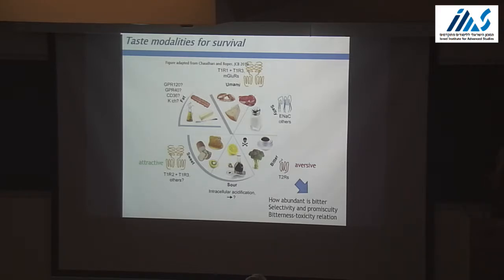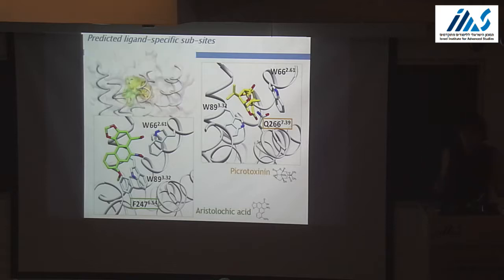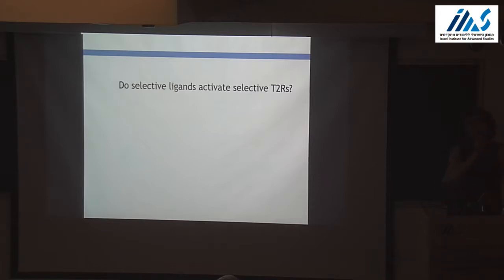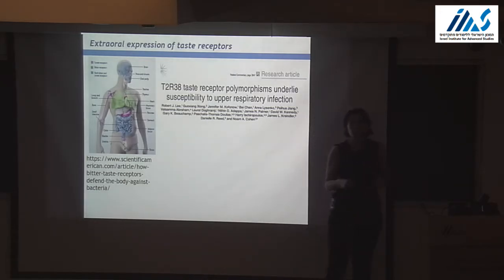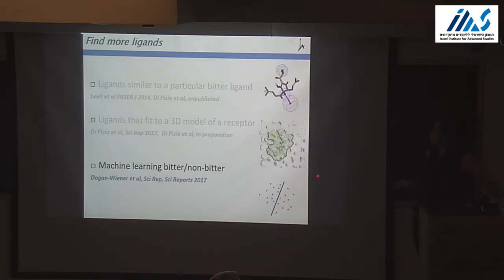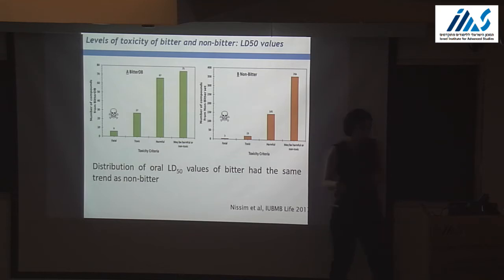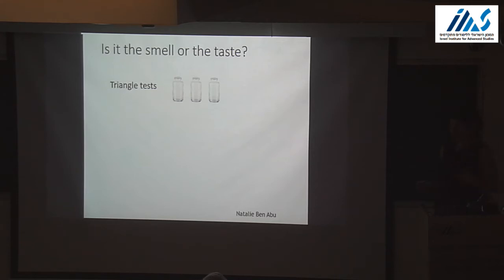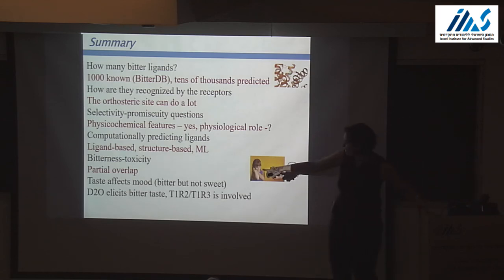Masha Niv - How do GPCR taste receptors recognize their chemically diverse ligands?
Masha Niv (Hebrew University): How do GPCR taste receptors recognize their chemically diverse ligands?